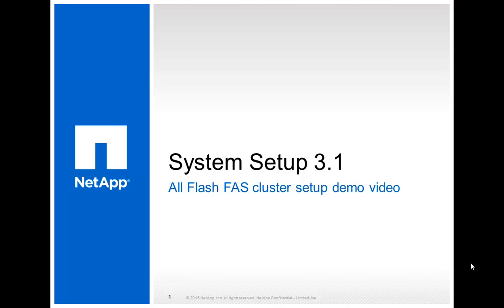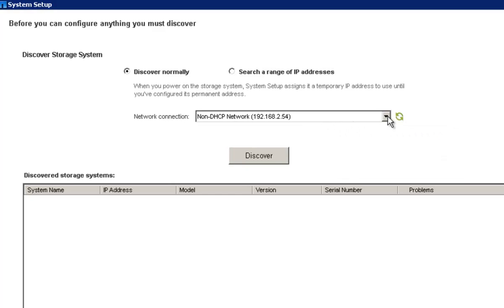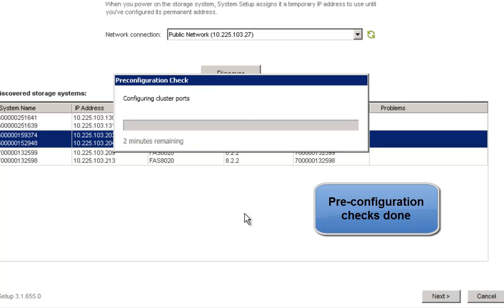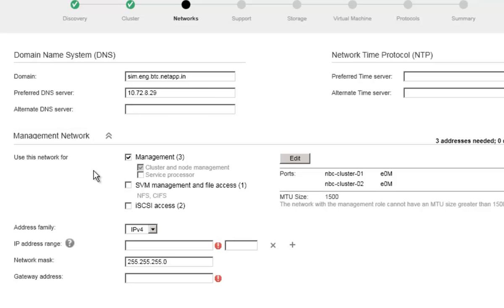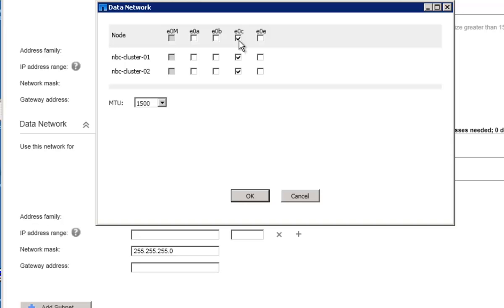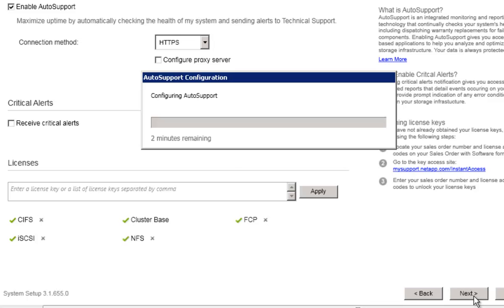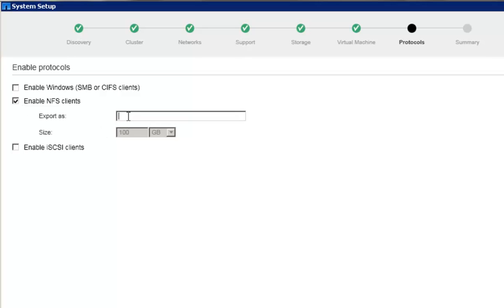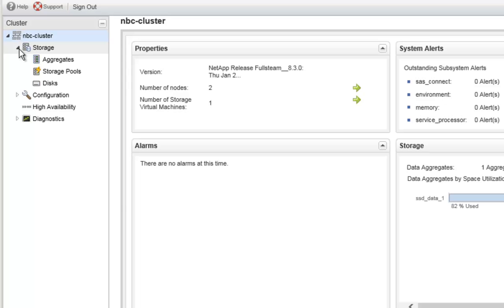System Setup 3.1 Demo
The latest release of System Setup is version 3.1 The demo video shows All-Flash FAS cluster setup.